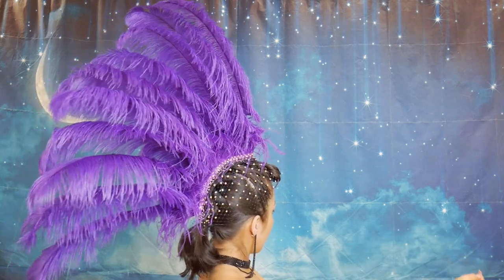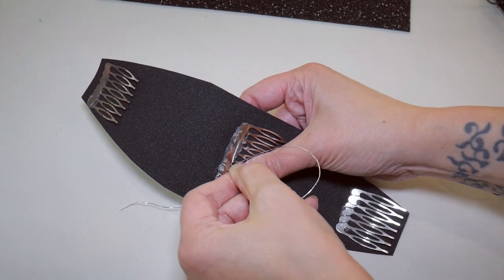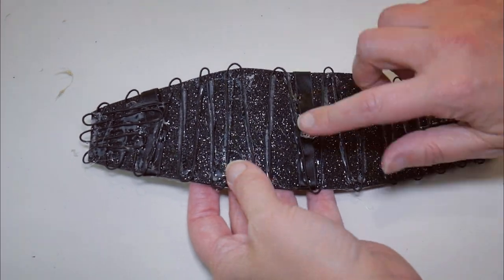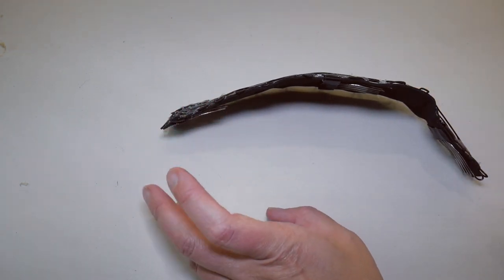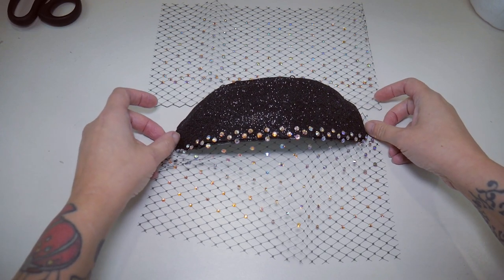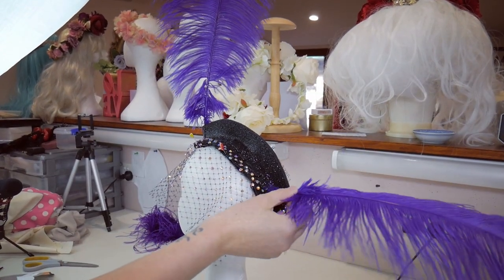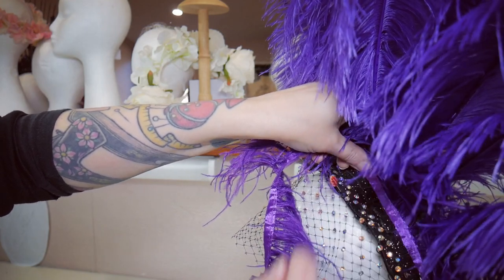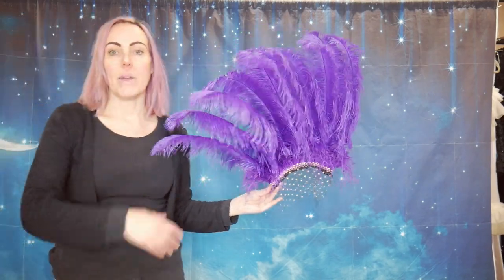DIY Feather Mohawk Tutorial | Rockstars and Royalty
In this tutorial I show you how to make a feather mohawk without the need for a headband to support it.

Vicky xo